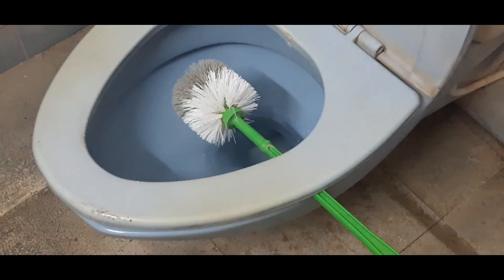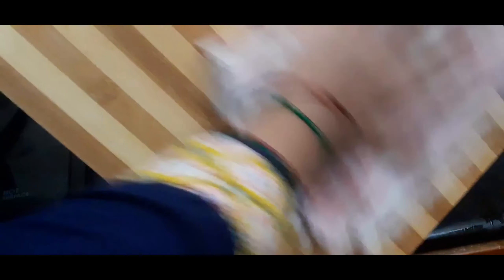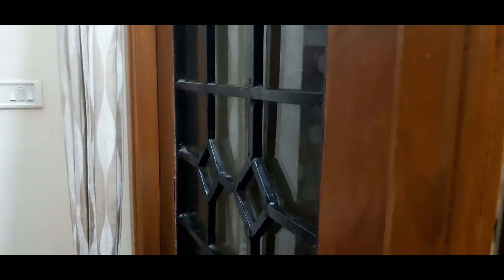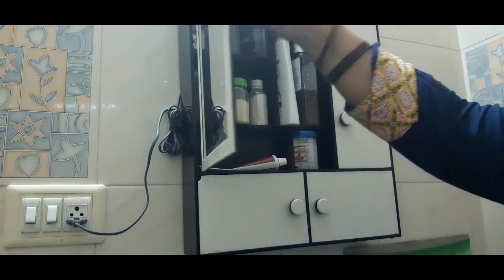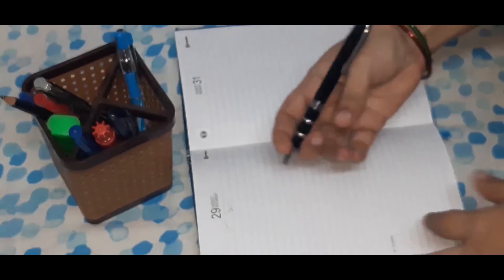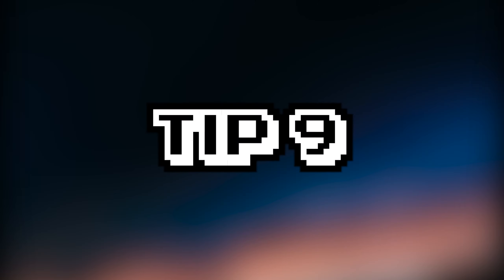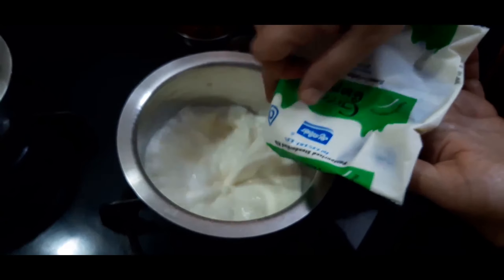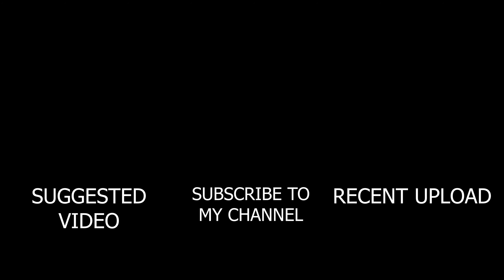10 Easy Cleaning Hacks For A Great Impact |10 Commom Cleaning Mistakes To Avoid | Simple Trendz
10 Easy Cleaning Hacks for a great impact in the home . A Big salute to homemakers for  their efforts to keep home clean and hygenic. These 10 common cleaning mistakes to avoid in our daily cleaning is sure to make our deep cleaning easier.